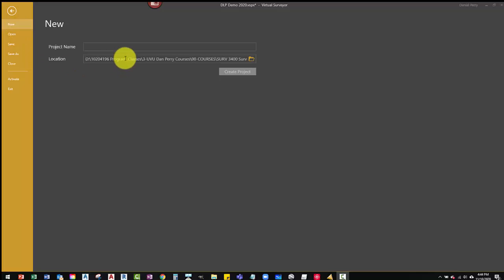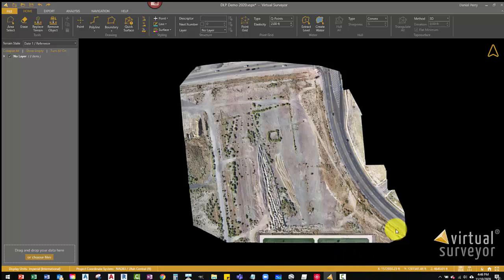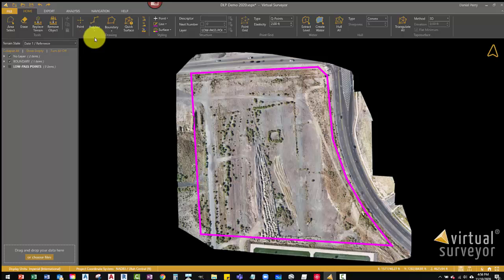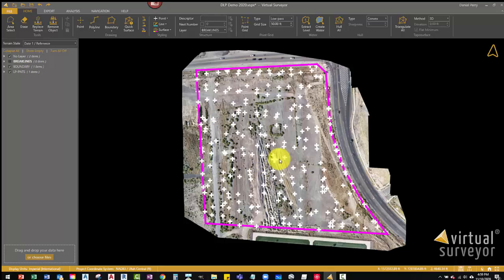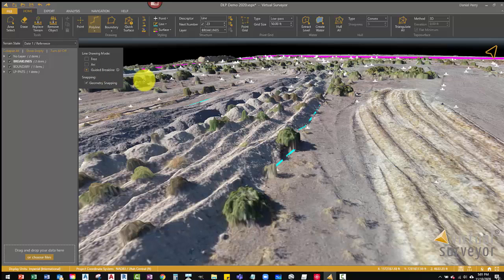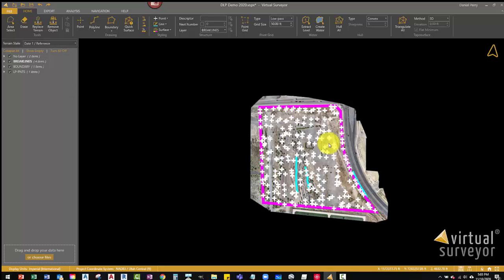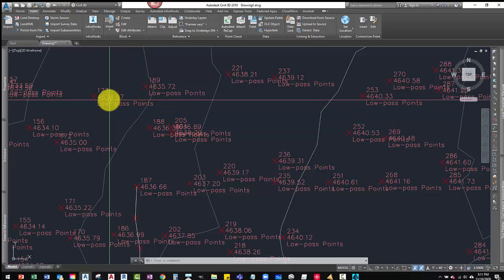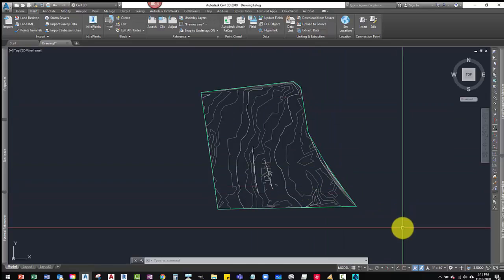Virtual Surveyor Getting Started